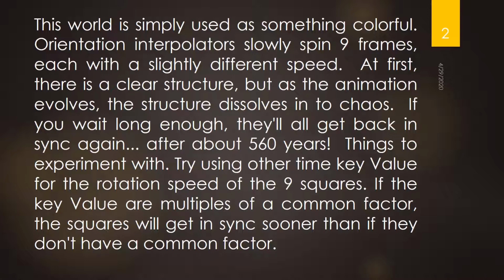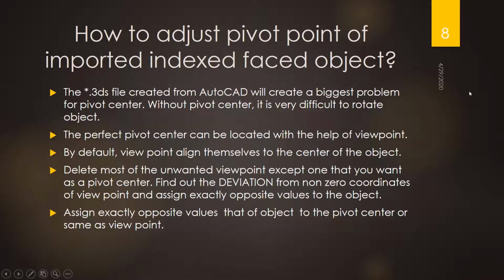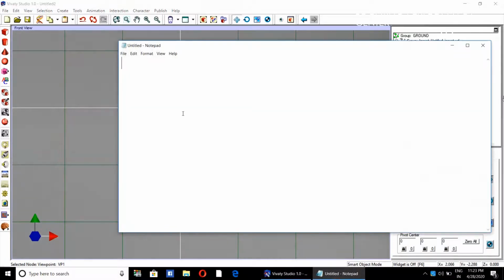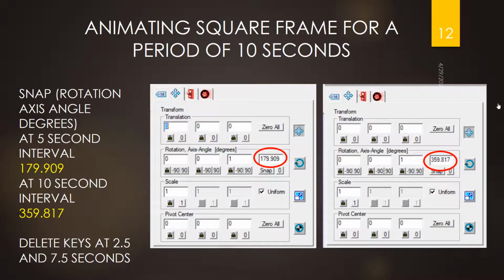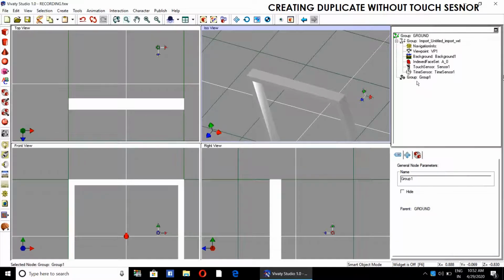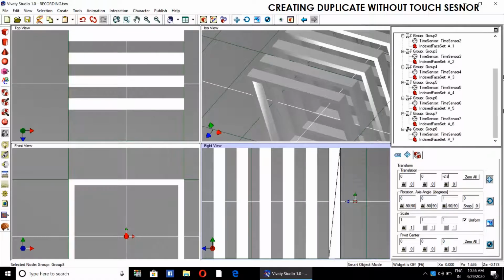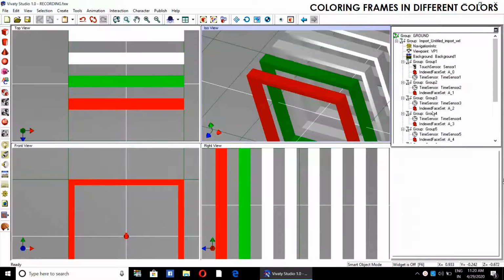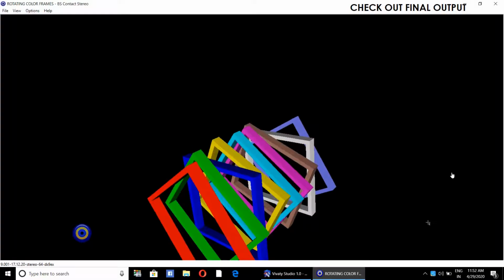VRML ROTATING SQUARE FRAMES USING VIVATY STUDIO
प्रसारणाची वेळ : मंगळवार २३ एप्रिल २०१९ (भाग १)